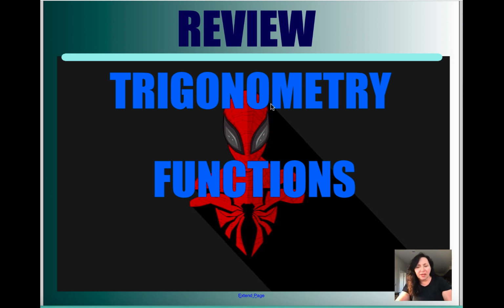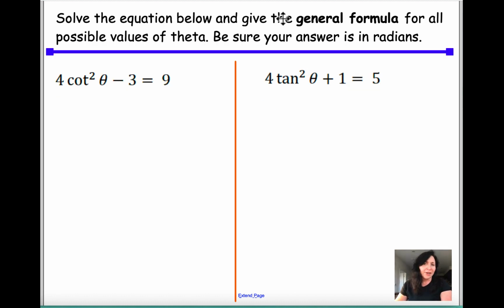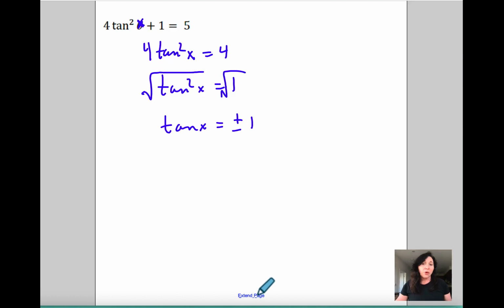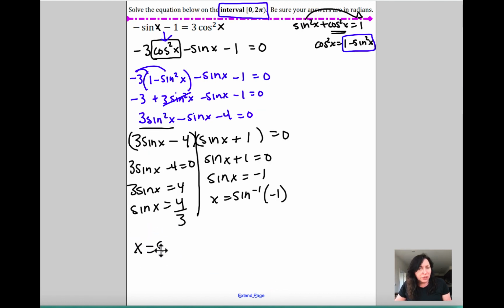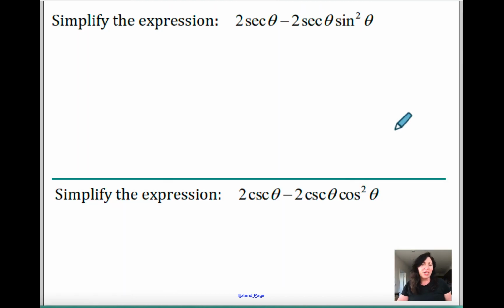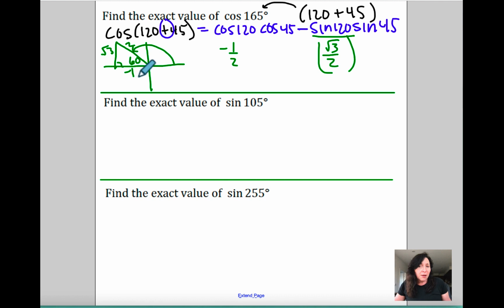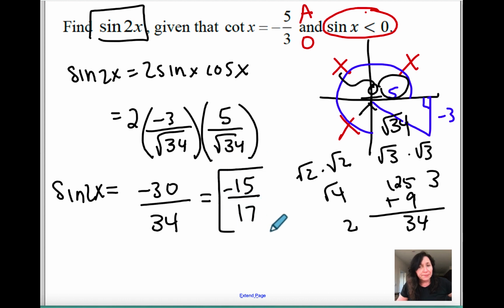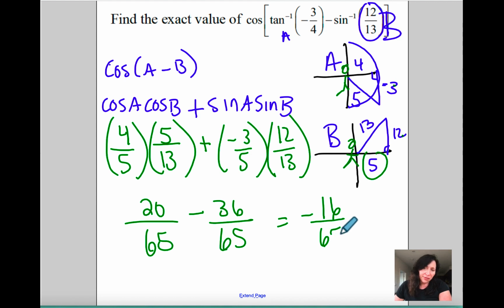TRIGONOMETRY FUNCTIONS & IDENTITIES TEST & EQUATIONS REVIEW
TRIGONOMETRY FUNCTIONS TEST & EQUATIONS REVIEW
EXACT VALUES
PYTHAGOREAN IDENTITIES